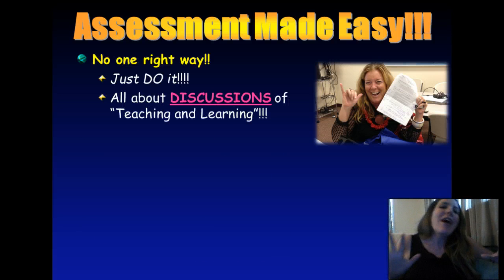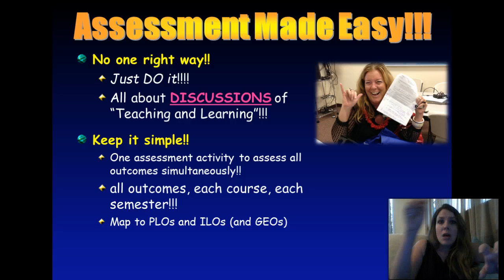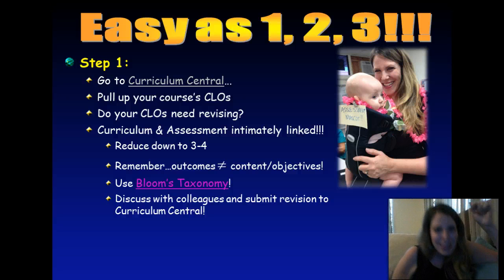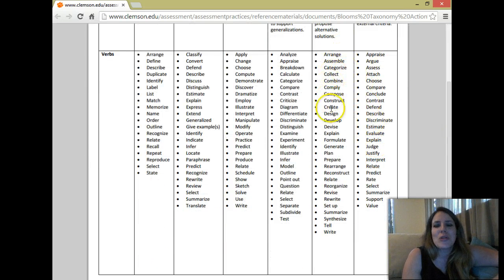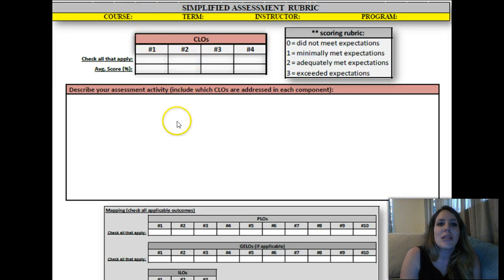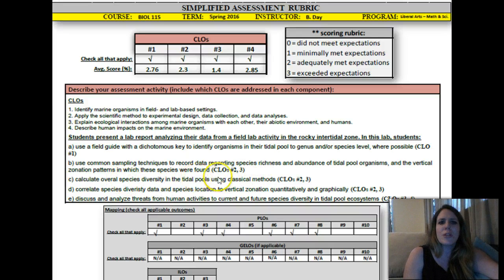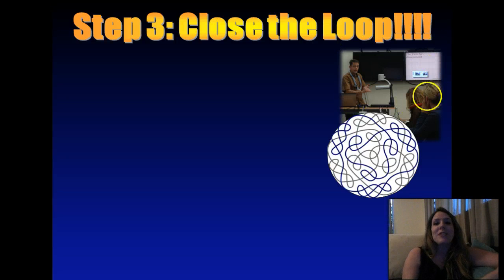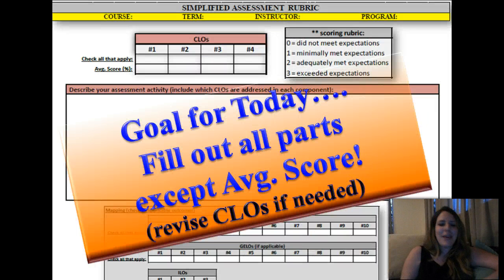Assessment Training! Authentic Assessment Made Easy!!!